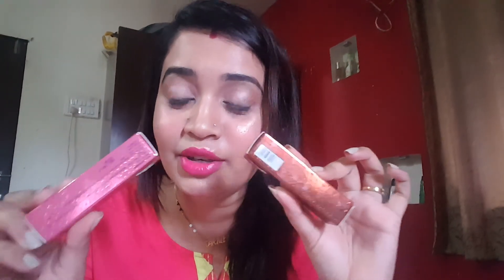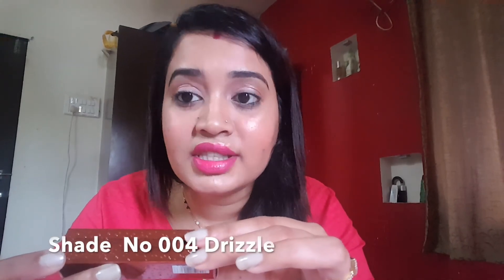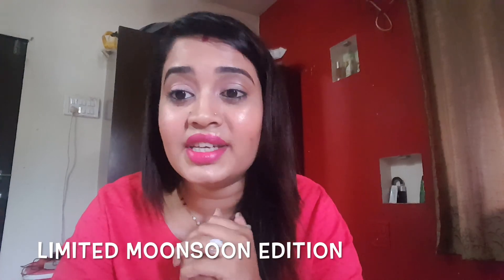ColorBar Feel The Rain Matte Lipsticks Review and Swatches| Best Quality Matte LipStick Just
Hello Friends,here's a new one up for the best lipstick range this monsoon...I hope this review will help you to know the product better.
Its a limited Edition Lipstick range.

You can send me cards,letters and things at:

Hotel Sai Nath,
Post Devnhave,
Khopoli Pali Road,
Dist-Raigad Tal-Khalapur
Maharashtra 410203

Love you all..byeee